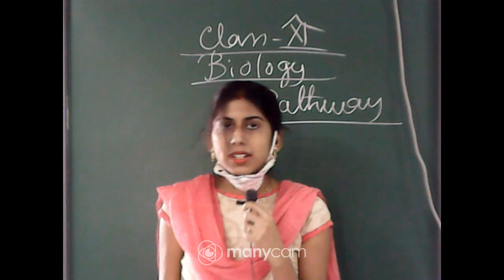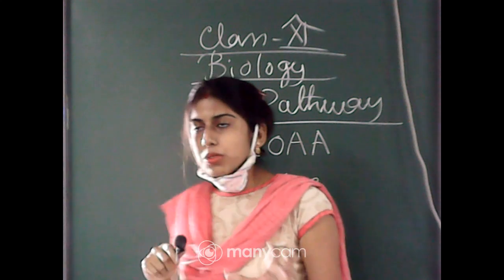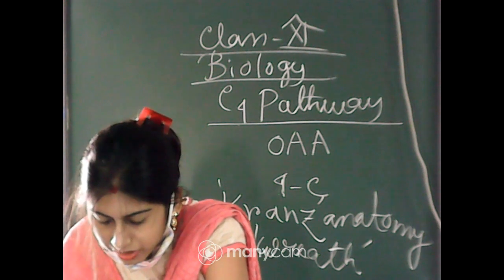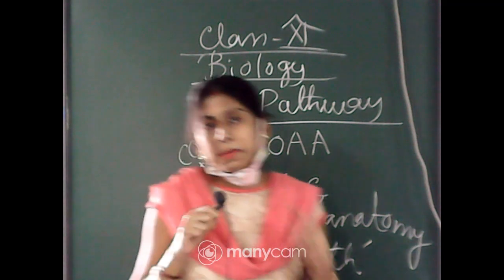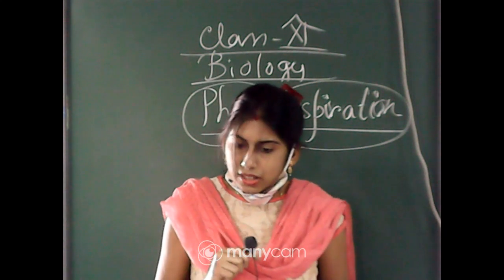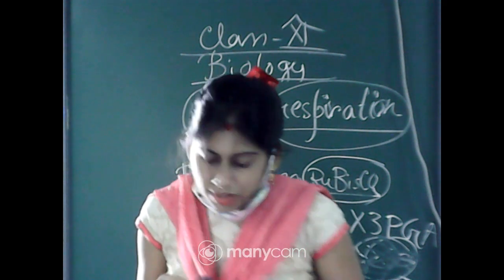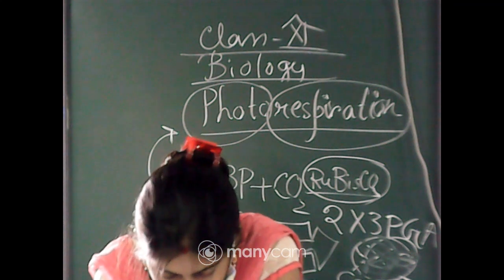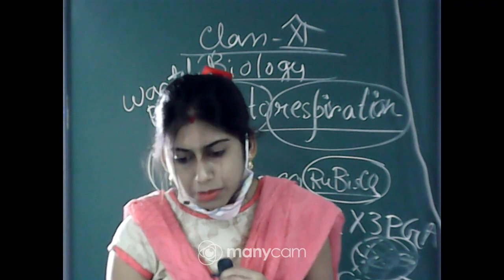CLASS XI BIOLOGY LIVE